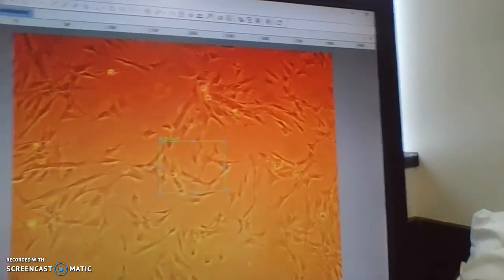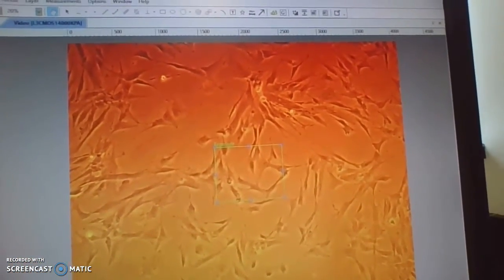Bio6091 Tissue culture video 1